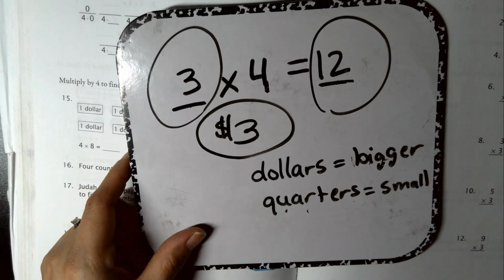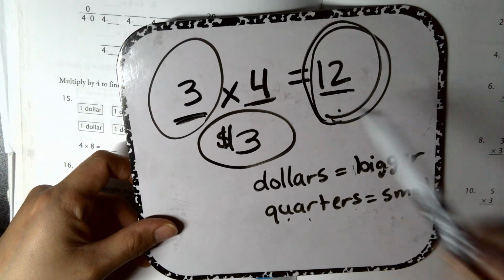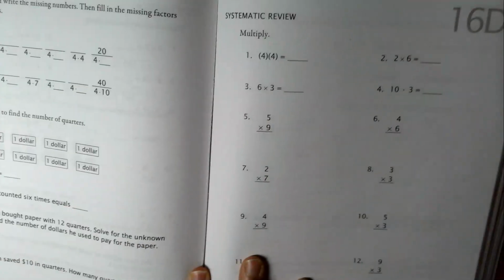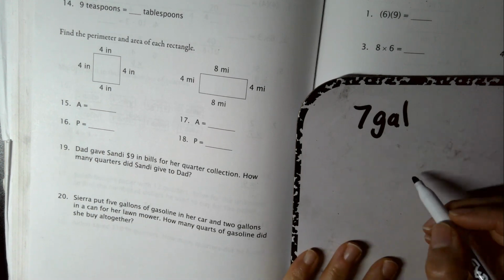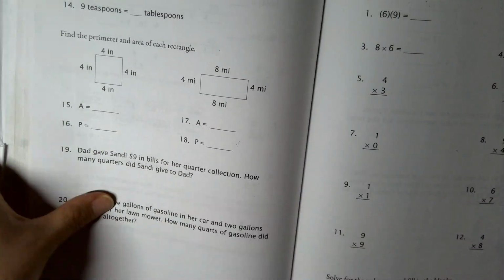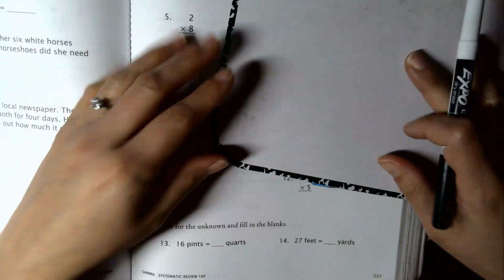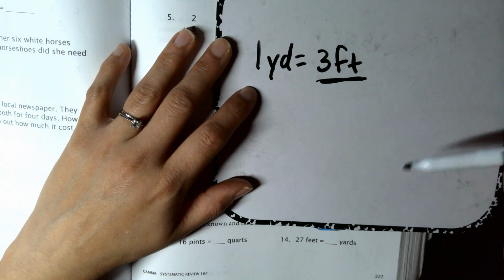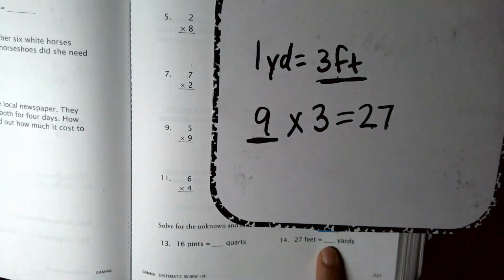Multiplication Chapter 16